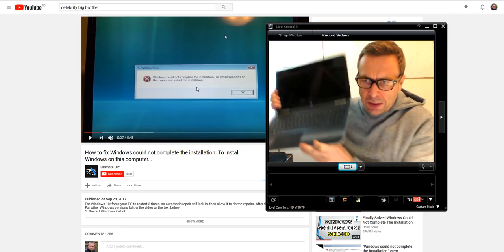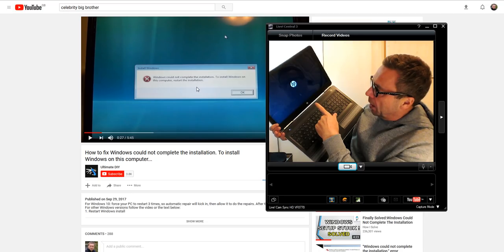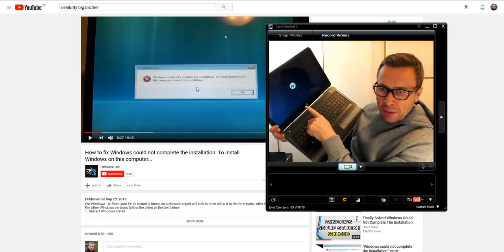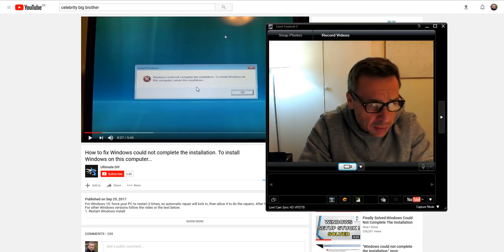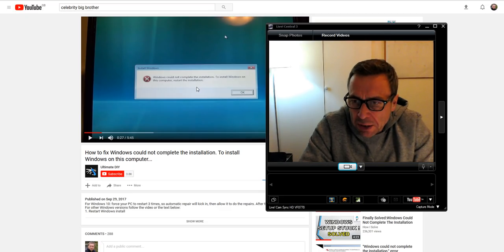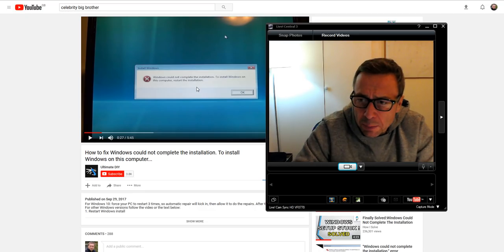Windows could not complete the installation. To install Windows on this computer.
What to do if your computer has this error message:

Windows could not complete the installation. To install Windows on this computer - what to do if your computer displays this error message (Windows 10)

It took me all weekend to find this solution but I did :)